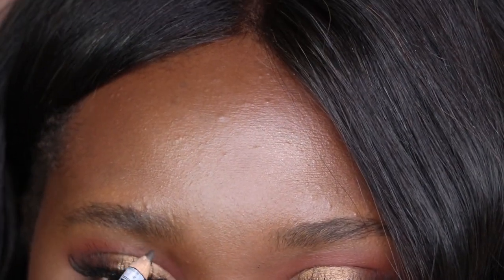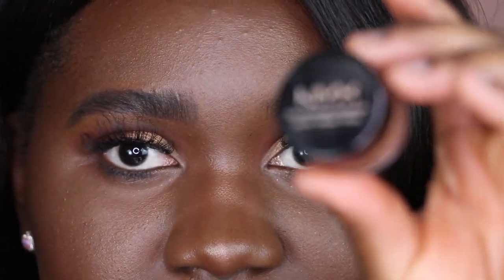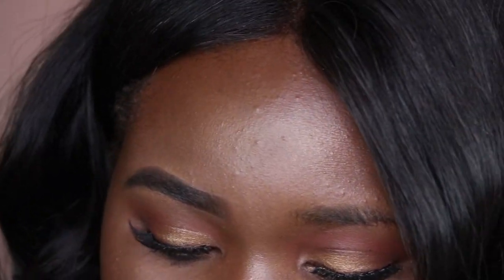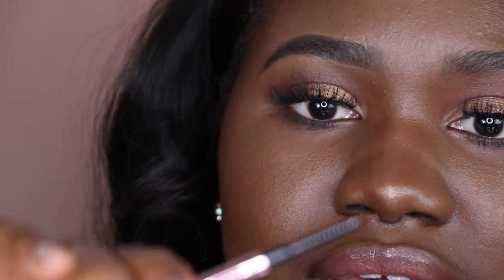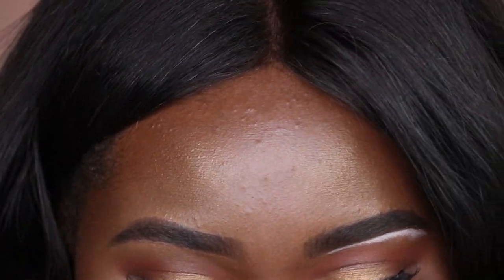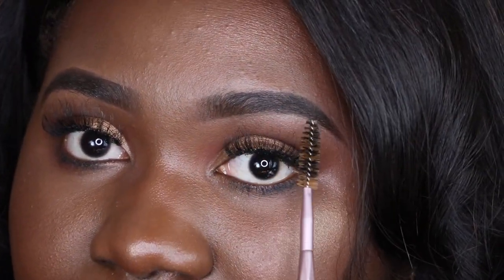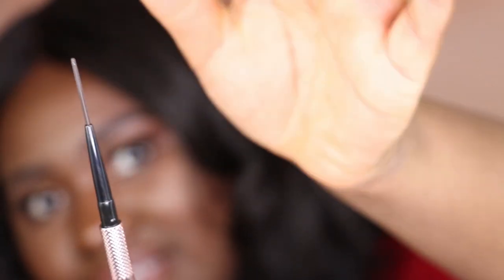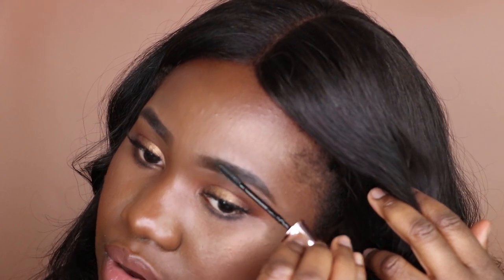$6 Eyebrow Routine VS. $126 Eyebrow Routine | RITA OKOLO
Welcome back! Today we are going to be comparing my $6 Eyebrow Routine vs. $126 Eyebrow Routine. My $6 brow routine includes the Ruby Kisses Eyebrow pencil and Ruby Kisses Go Brow Mascara. My $126 Eyebrow Routine was completed with the Desi Perkins X Benefit Cosmetics Bomb-Ass Brows! kit ($59 value of $126). Let me know which routine you do prefer and which products are your favorite. XOXO

BOMB-ASS Brows! Desi Perkins x Benefit Cosmetics (DEEP kit)